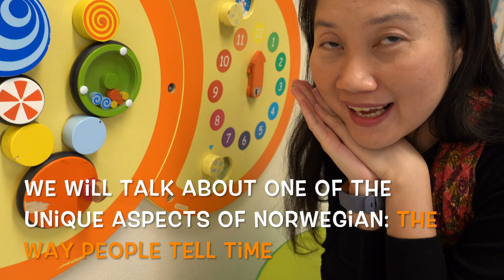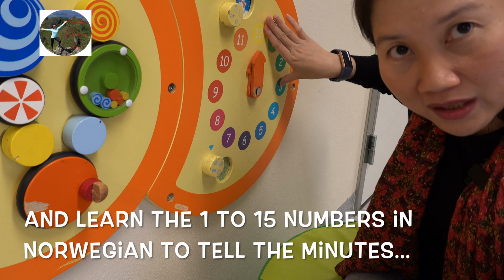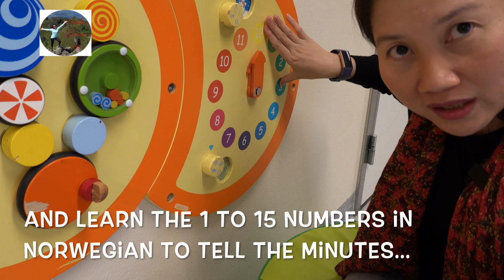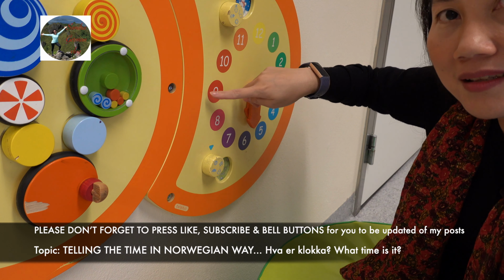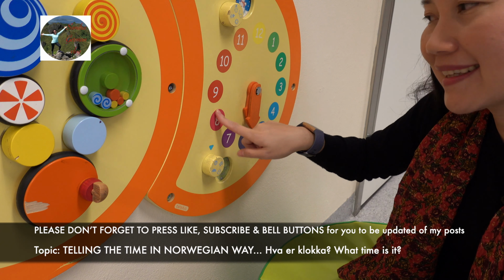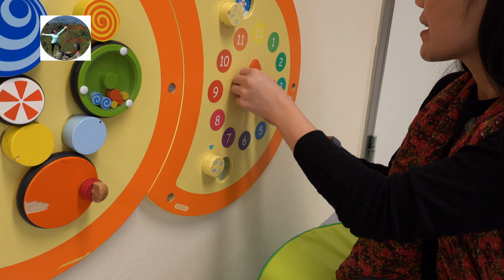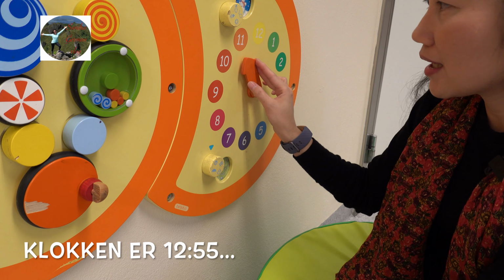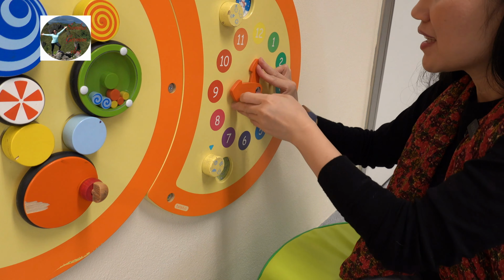HOW PEOPLE TELL TIME IN NORWEGIAN? | Filipina Life in Norway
Micro Moments: learning a language

Learn to tell Norwegian TIME with me in fun way. As my way of saying thank you for supporting me.

(This is not a child directed video. This was made simple to understand for the viewers to learn it easily. I also learned to tell time with illustrations like this drawn by the teacher.)